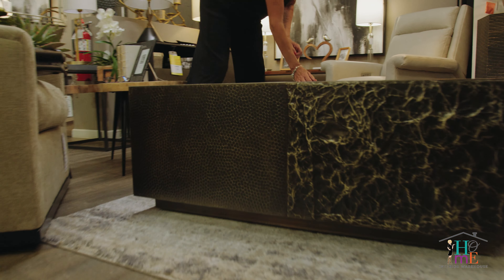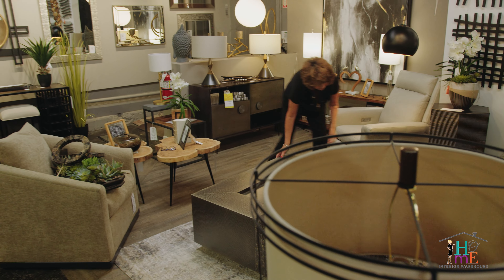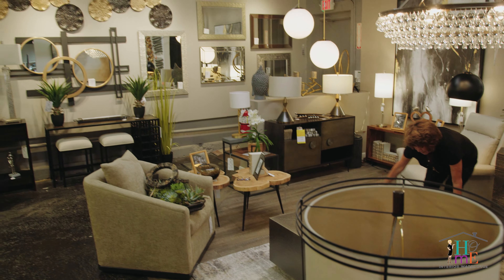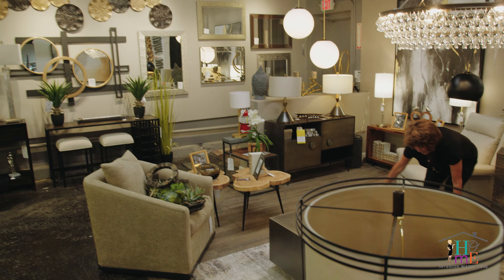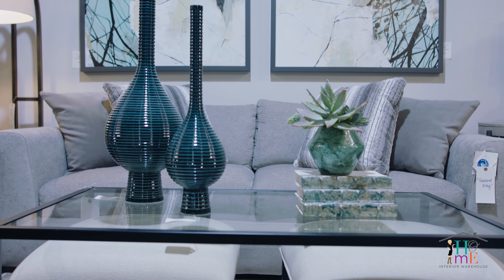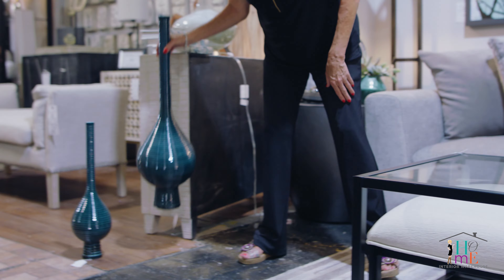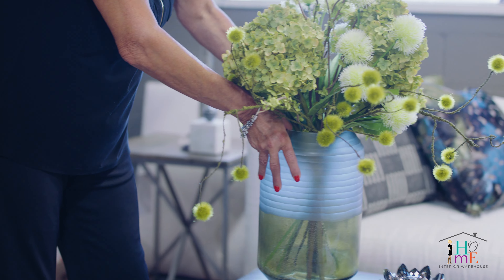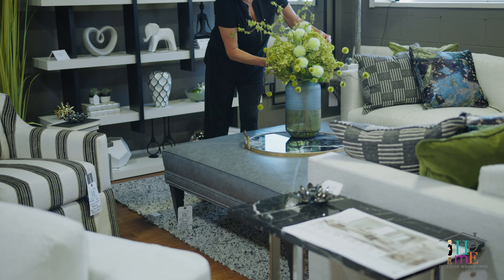Home Interior Warehouse: Ottomans & Coffee Table Accessorizing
Check out this video where Colleen, an interior designer at Home Interior Warehouse shows us a few of her favorite ottomans and coffee tables and how she styles them. Stop in and let us help you pick the perfect piece(s) for your space.

Everything you Need to Create a Beautiful Home

Whether you are uptown contemporary, downtown traditional, or somewhere in between, you will feel at home at Home Interior Warehouse. We strive to provide our customers with beautiful, unique furniture and décor items, helping to give your home the wow factor!
We offer hundreds of in-stock furniture and décor items for you to see and touch before purchasing. Stop by one of our locations to see our wide selection of furniture, home décor, artwork, silk florals, and gift items.